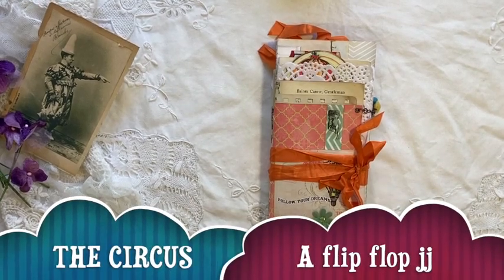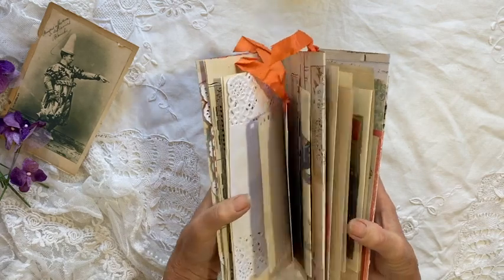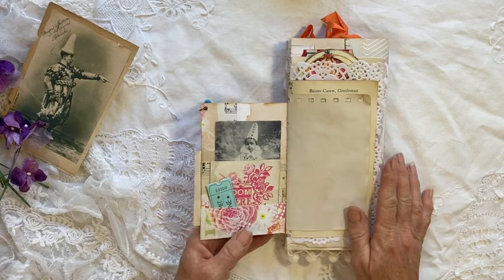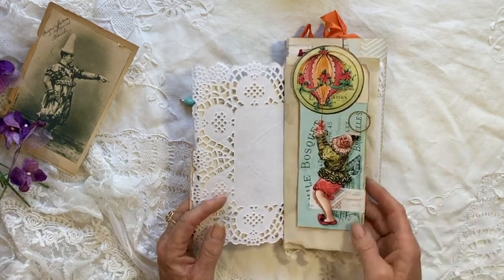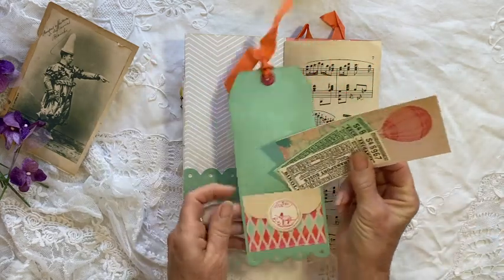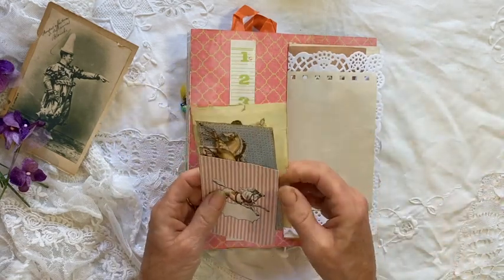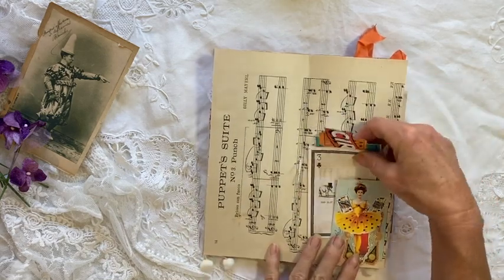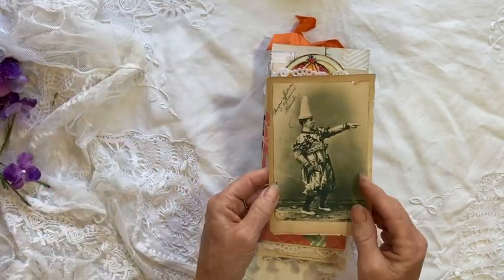The Circus: a flip flop jj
This is simple flip flop journal and is based on a great tutorial by Valeriya from Chasing Paper - so if you have struggled getting your head around what flips and what flops or using envelopes to make you flip flop check her out
Digital artists I used include
Graphics Fairy Premium circus themed
ArtsyFartsyFreebies
RoseClearfield freebies